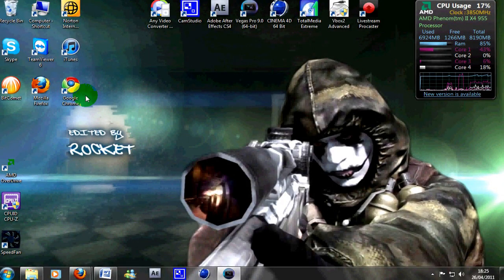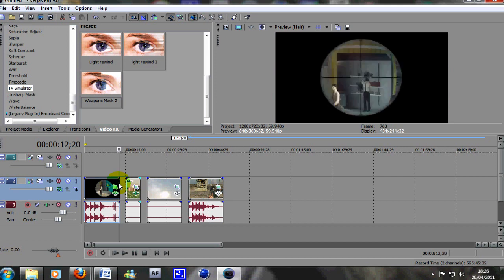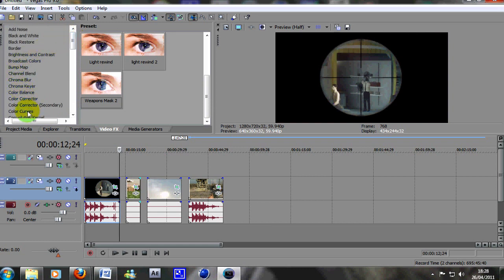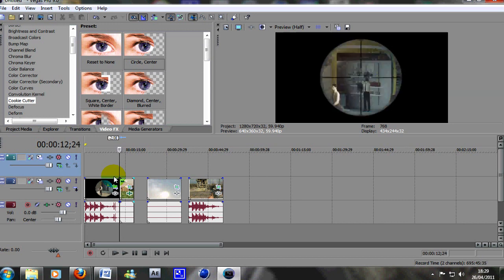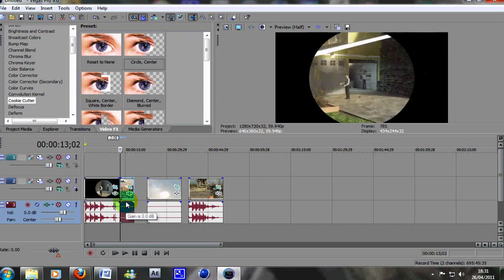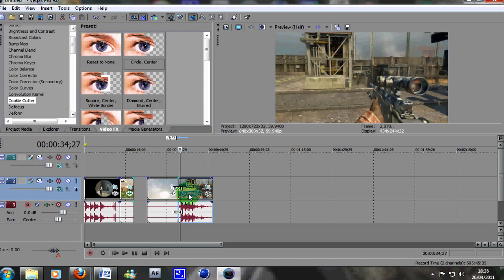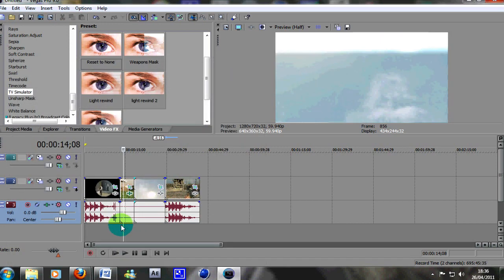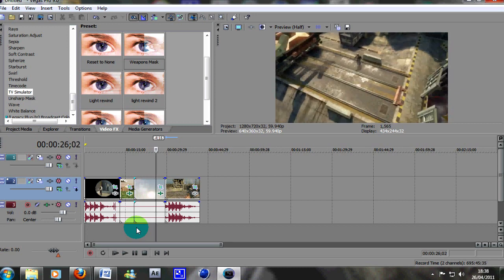Sexy Sony Vegas Tutorial : SKY TRANSITION - Rocket Ross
SONY VEGAS TUTORIAL - SKY TRANSITION. Please Give Thumbs Up !

Thanks

Transition Song - La Rou - BulletProof ( Dubstep Remix)